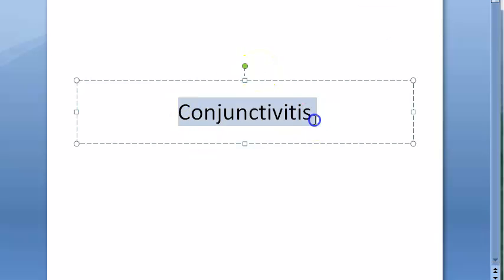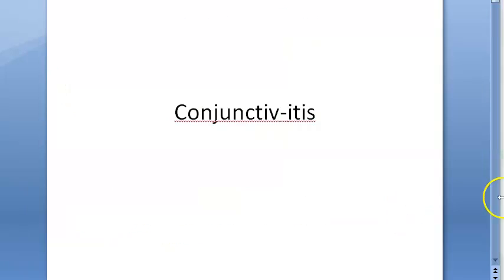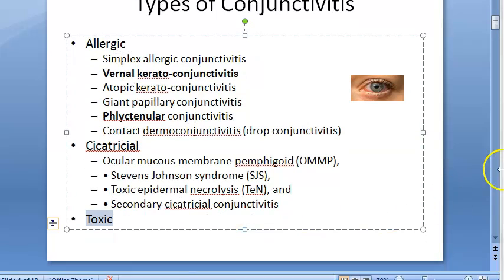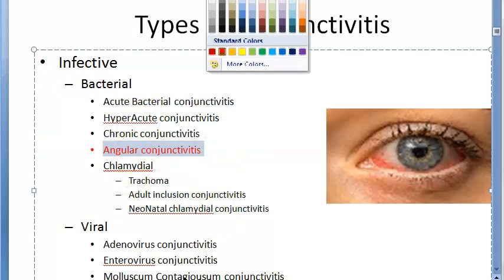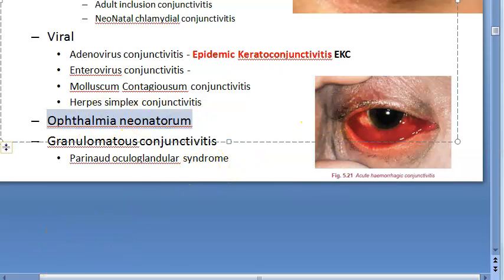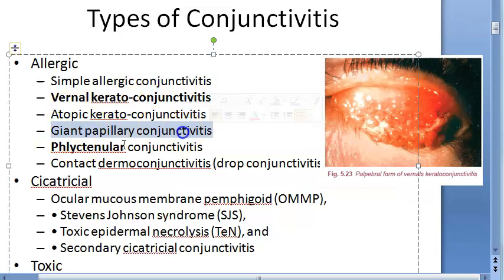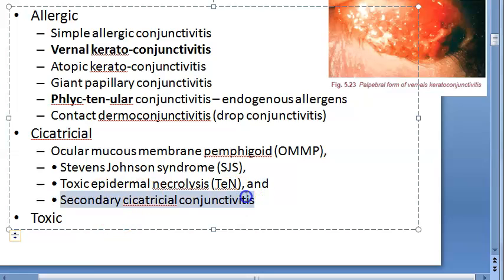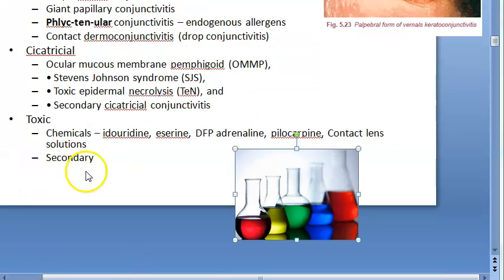Ophthalmology 070 a Conjunctivitis What is Types Infection Allergic Classification Eye Cause Red